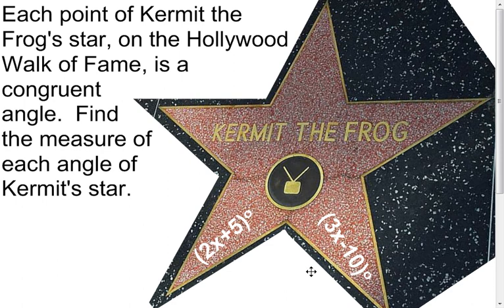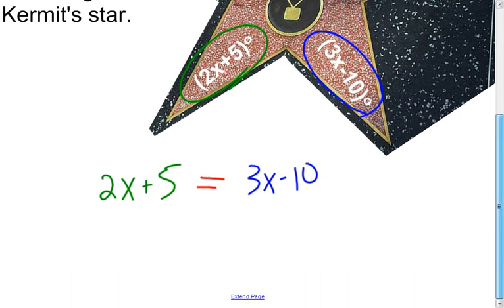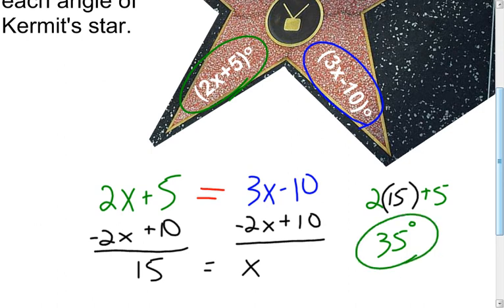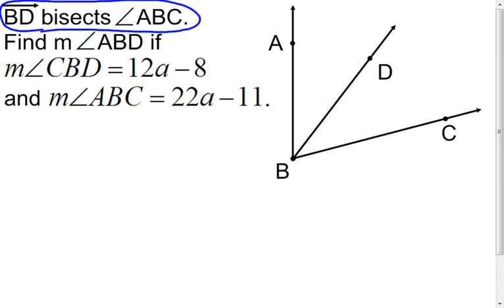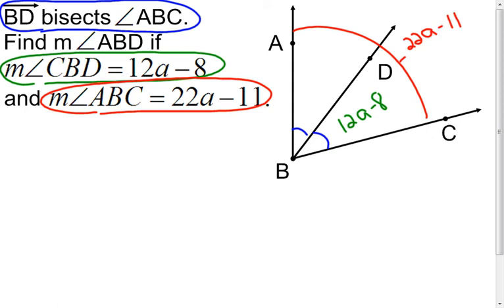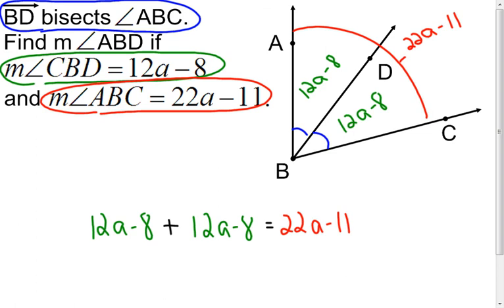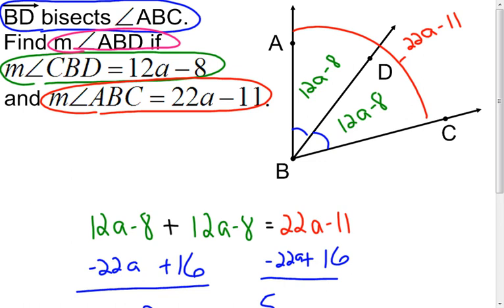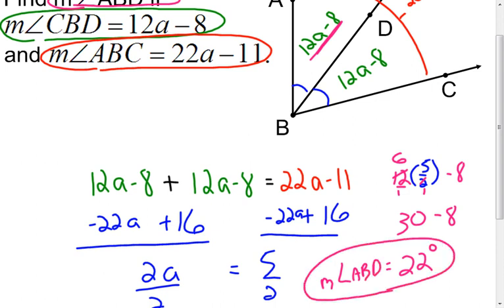1-4 Angle Measure Examples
Example problems from the lesson 1-4 Angle Measure.